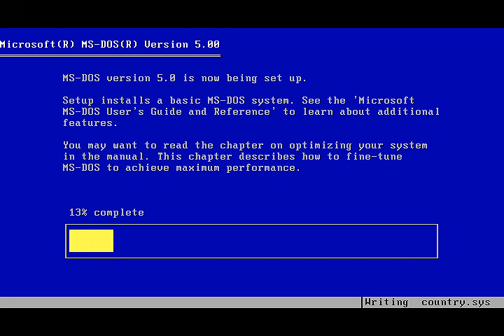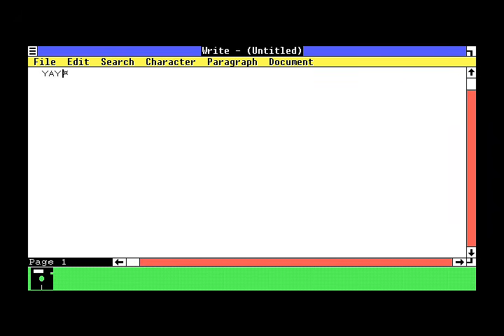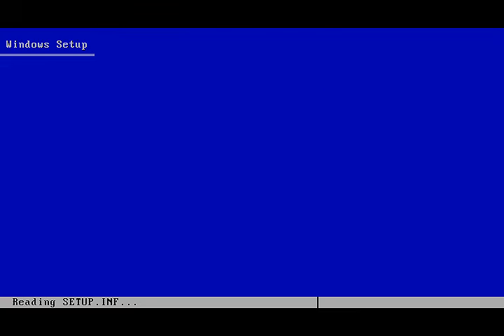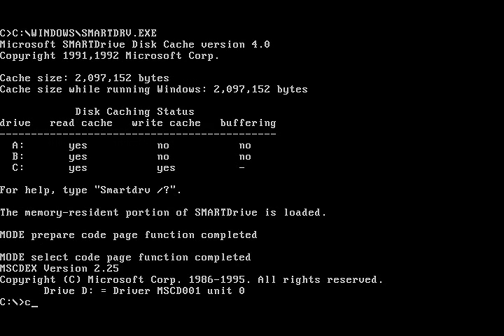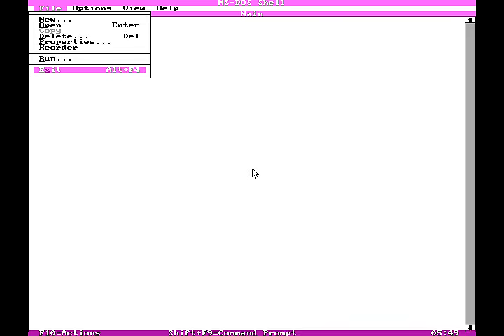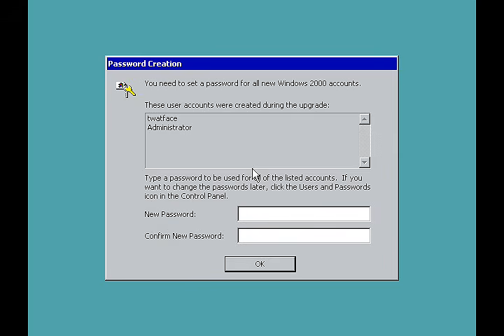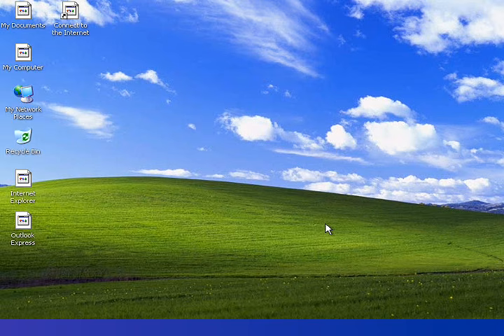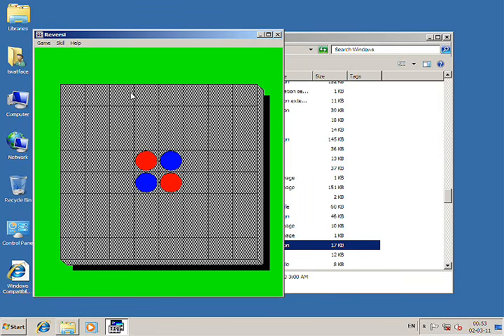Chain of Fools : Upgrading through every version of windows (HQ)